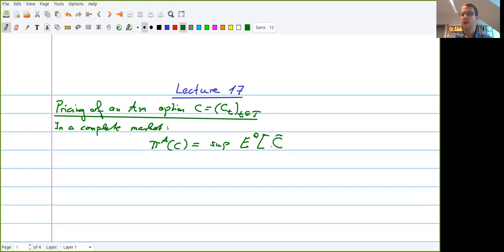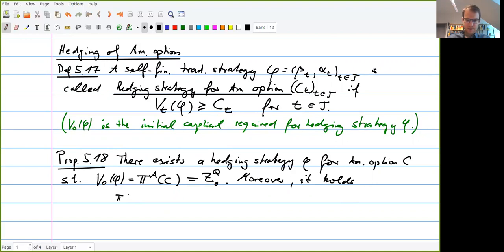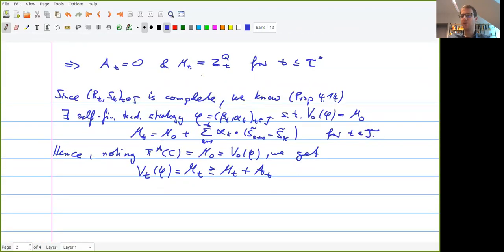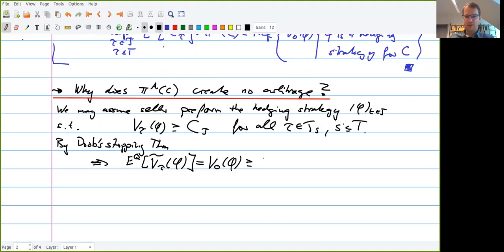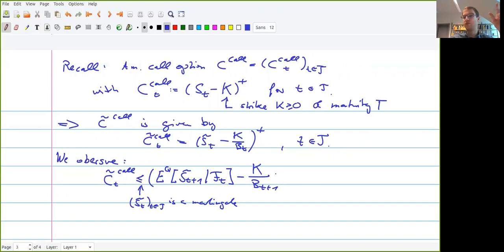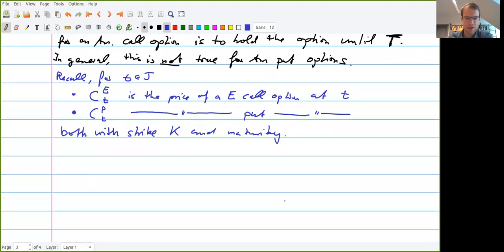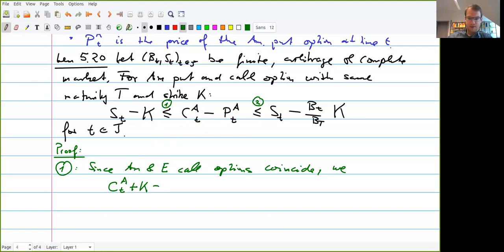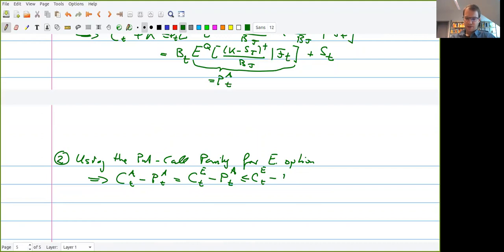Mathematical Finance: L17 - Hedging of American options